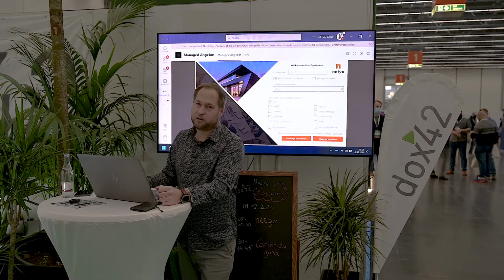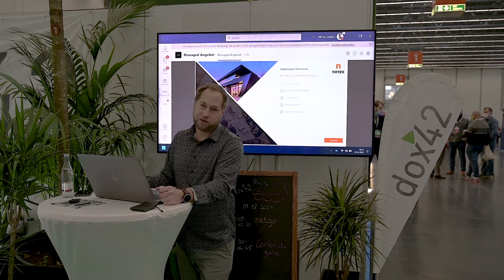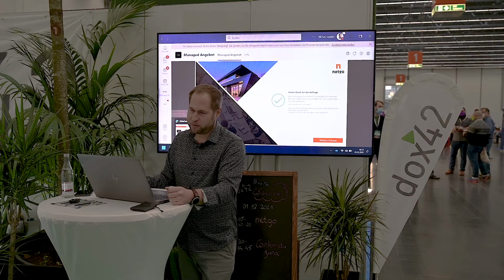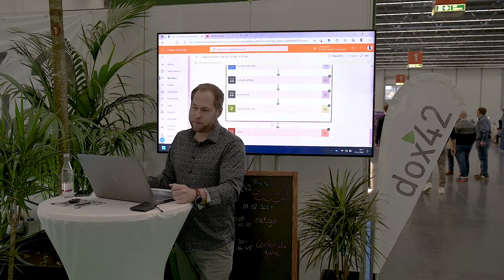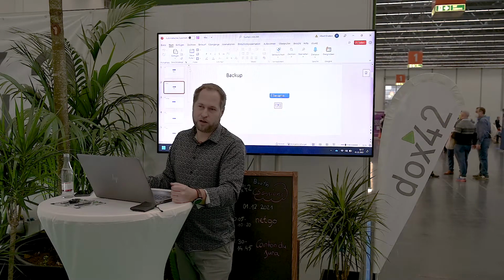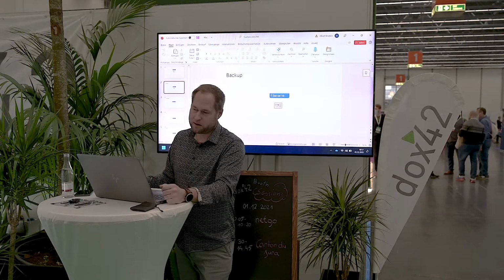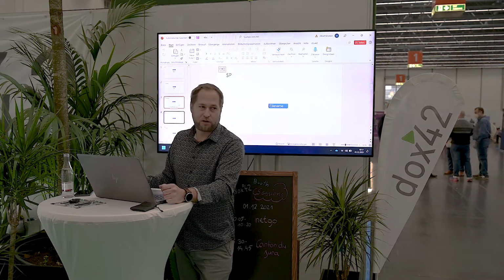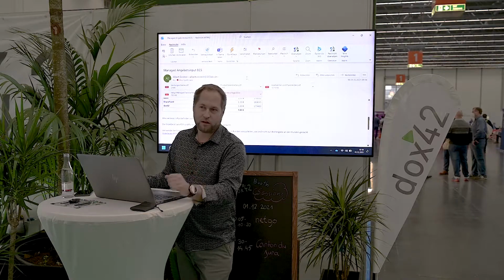Easy Offer Generation at netgo powered by dox42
Live session from the European Collaboration Summit 2021 in Düsseldorf: Chris Spettmann, Software Consultant at netgo, presents how they are using dox42 to create personalized offers with just a click within Microsoft Teams. The session includes a live demo of their solution, which is based on PowerApps and dox42 and fully integrated into Microsoft Teams.